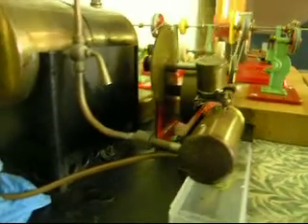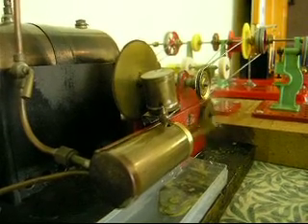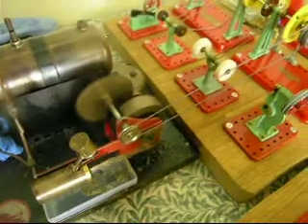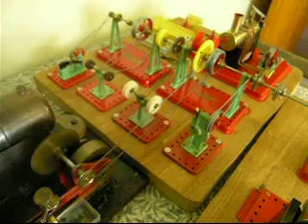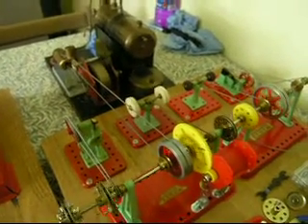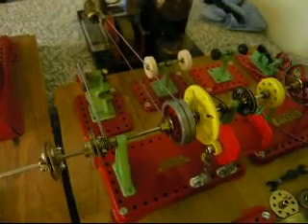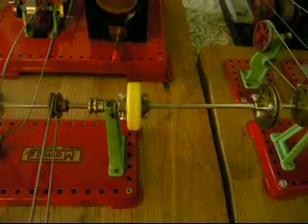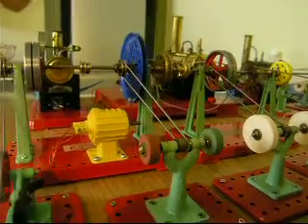Bowman E101 with twin Mamod workshops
The 101 driving two complete Mamod workshops without too much fuss. July 2008